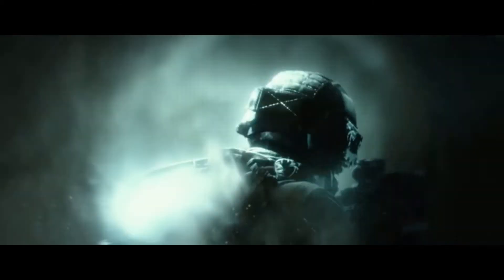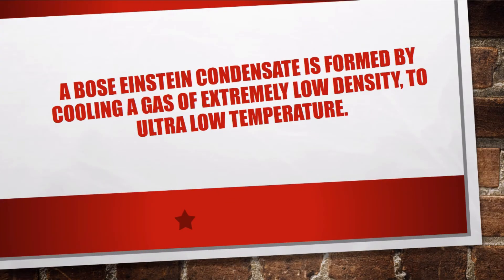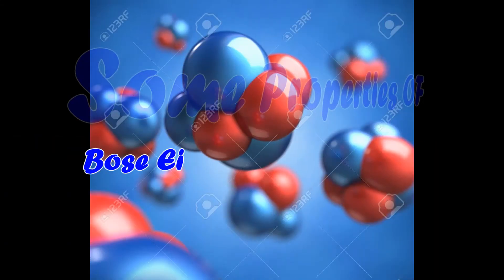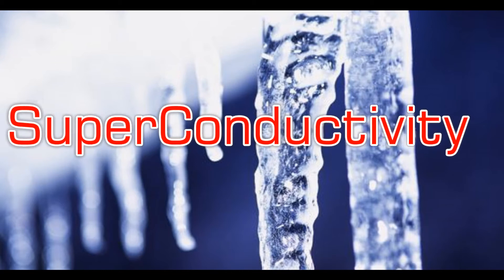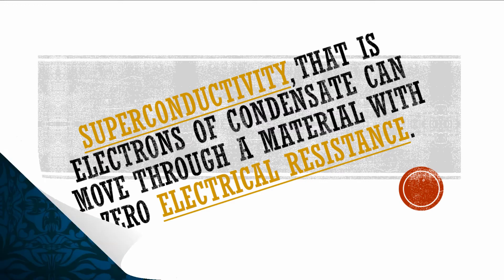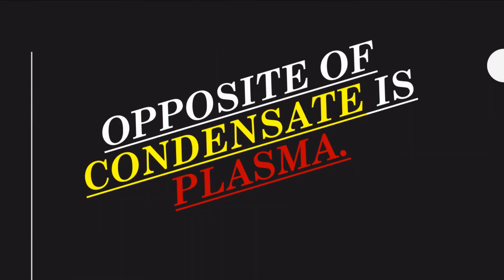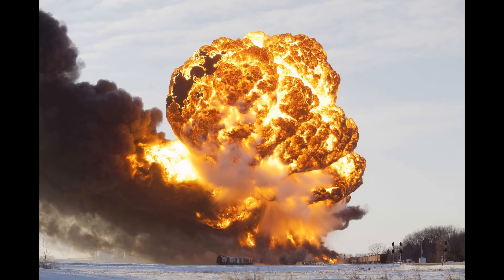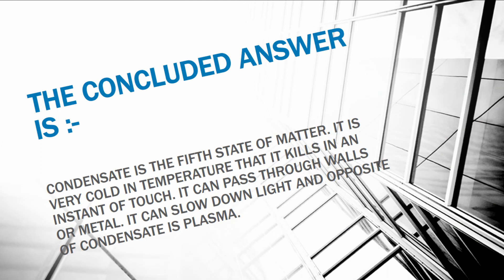Bose Einstein Condensate? (Science question)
hey guys!
Today's video is on What Is Bose-Einstein Condensate? Who made it? And about its properties.

A short note - BEC is the fifth state of matter... Its too cool that it kills in an instant of touch.

Explained in the simplest way possible.